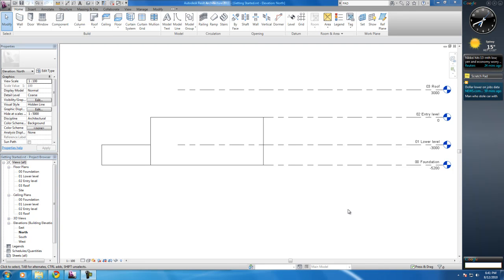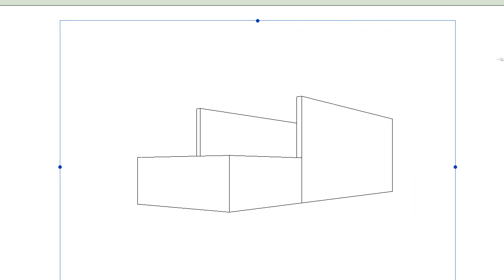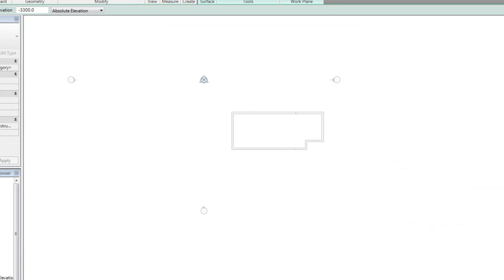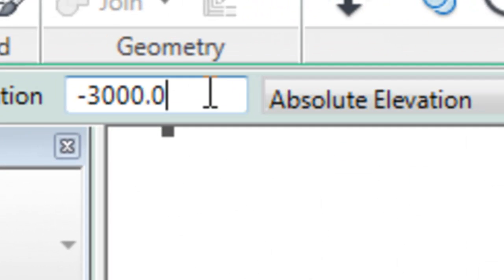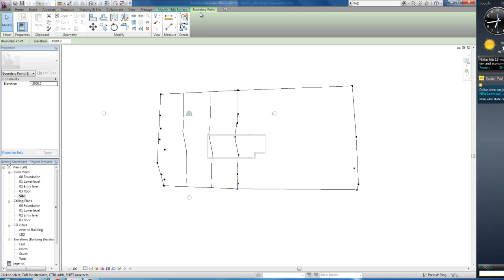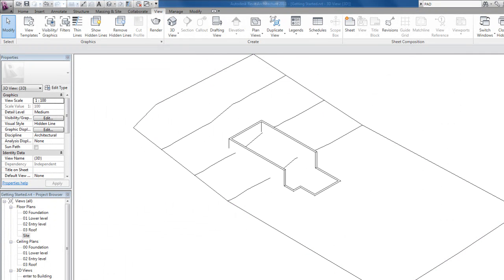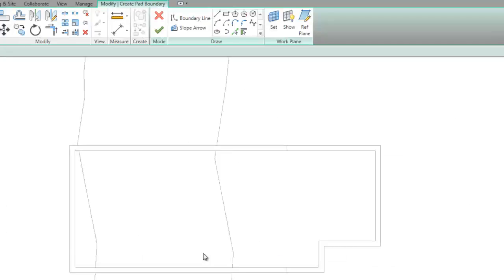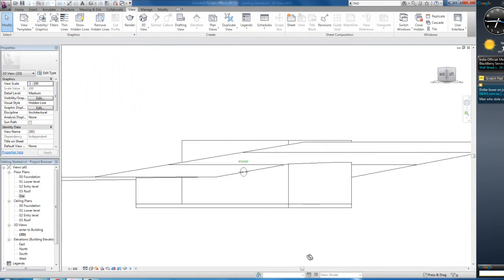Autodesk Revit Tutorials: 03 Adding Topographic Surface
In this tutorial i add a topographic suface to my project, and also make a 3d View Autodesk Revit Tutorials: 03 Adding Topographic Surface